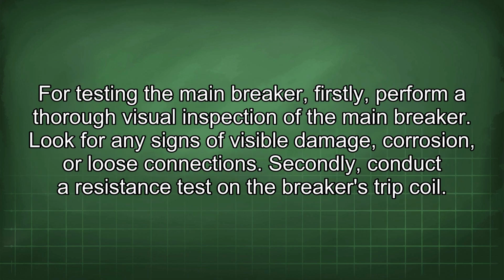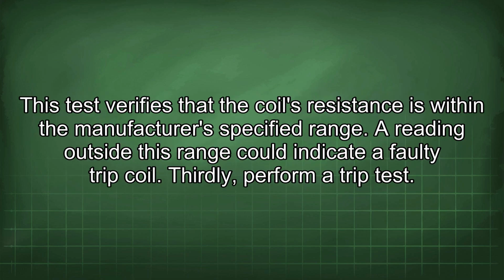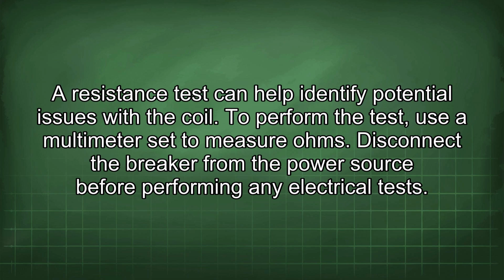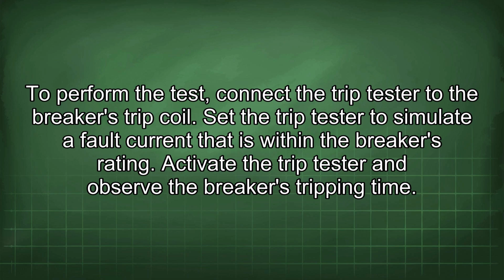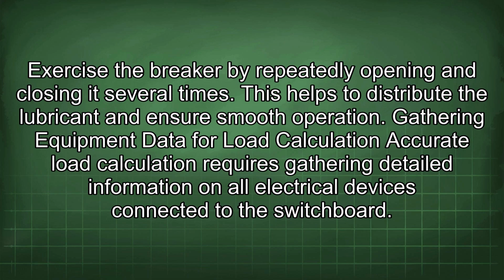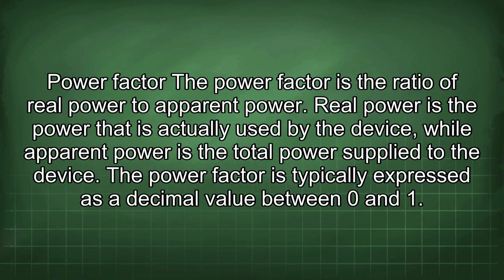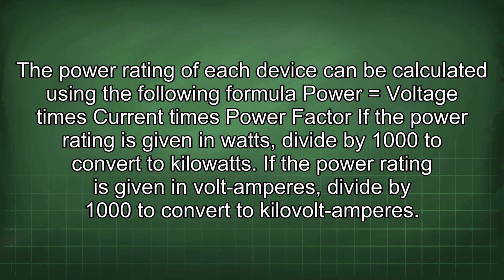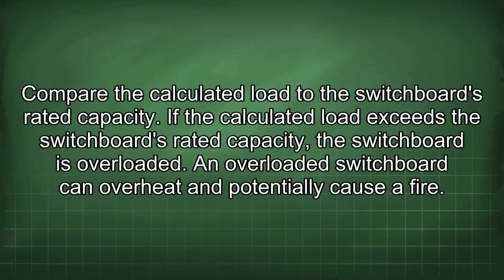Switchboard Breaker Testing and Load Calculation Advice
Learn how to safely test a switchboard's main breaker. Understand the steps involved in performing an accurate load calculation. Determine if your switchboard is overloaded.